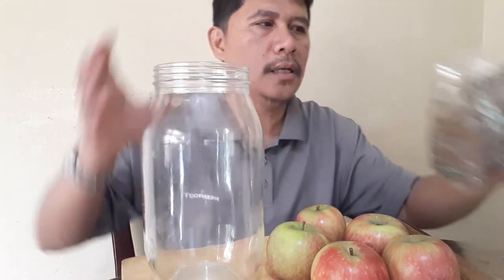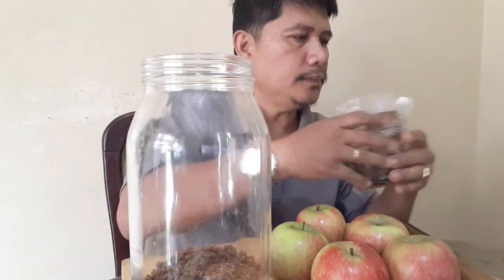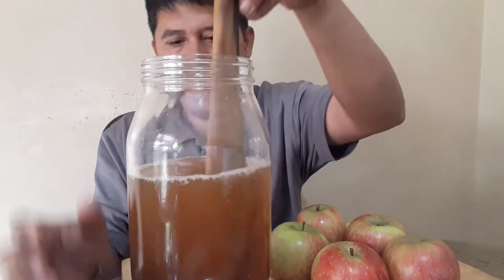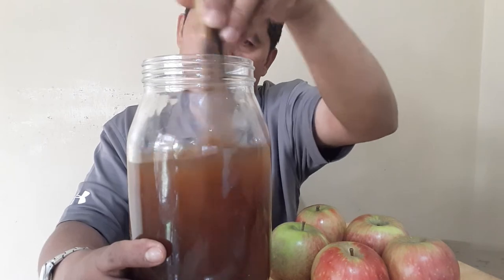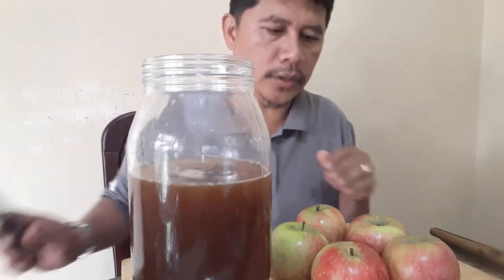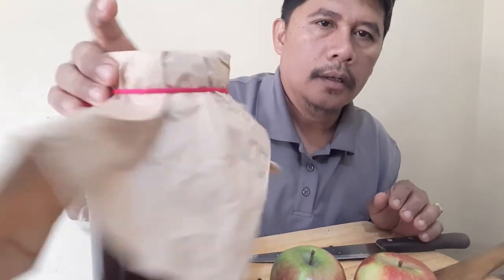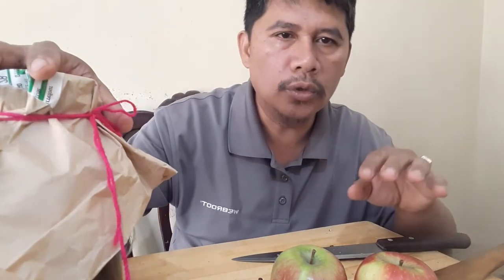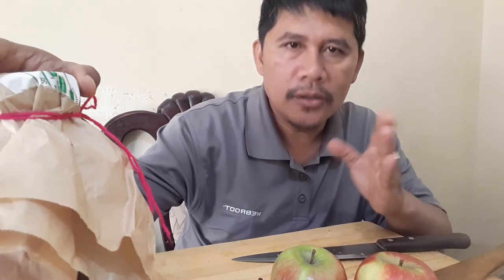HOW TO PREPARE APPLE CIDER VINEGAR?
Ingredients:
5 apples
1 cup of unrefined brown sugar
2L of water
Apple Cider Vinegar Mother (optional)

Ferment for 3 weeks.

Hello. My name is Dr. Freddie Acosta, a University Professor and an Agripreneur.
This channel is all about organic farming, natural and sustainable agriculture. We also advocate for farmers' financial independence through business and management education plus modern farm technologies and practices.

I wish you all the best in your agribusiness. Tomsifu Yesu Kristo, melele na melele Amina. Mungu awa bariki. Pagpalain nawa tayo ng Poong Maykapal. May God bless us all!!!